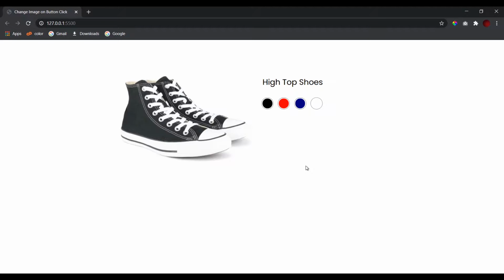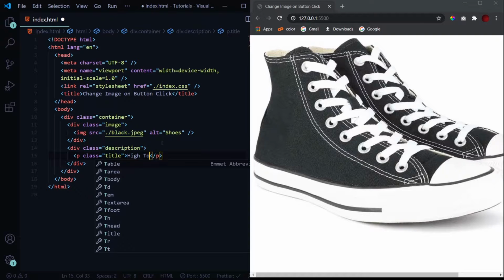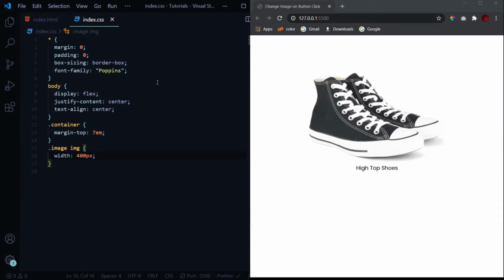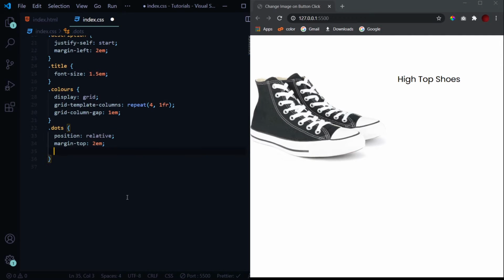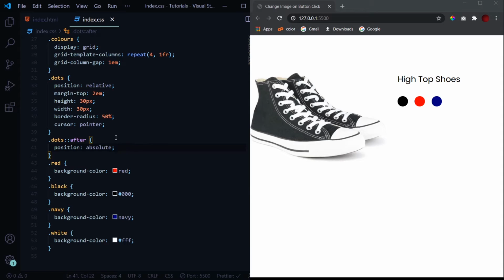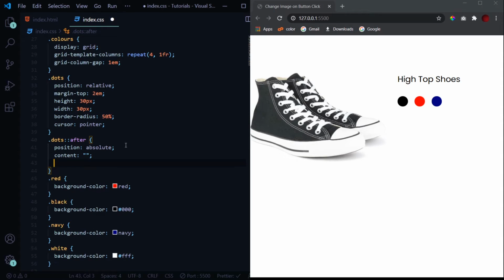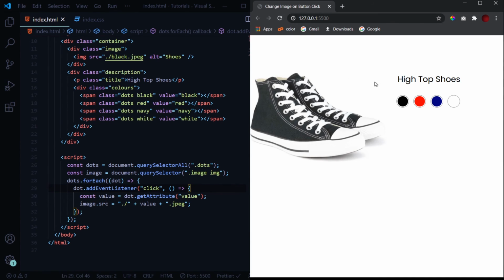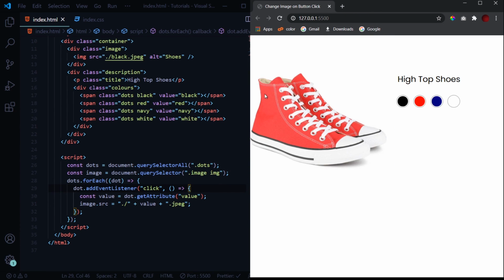Create a Change Image functionality on Button Click using Vanilla JS. Complete tutorial | Code Grind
Learn how to change Image on Button Clicking event using Vanilla JavaScript. You can use this function in your e-Commerce websites and on other projects as well.